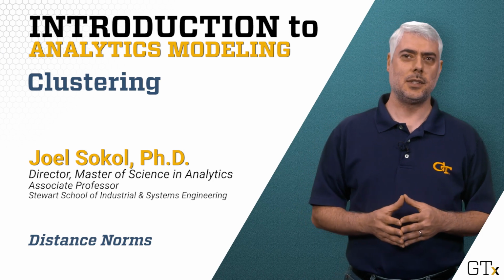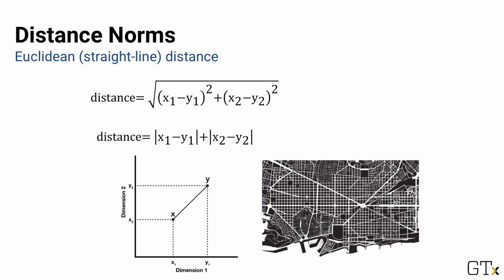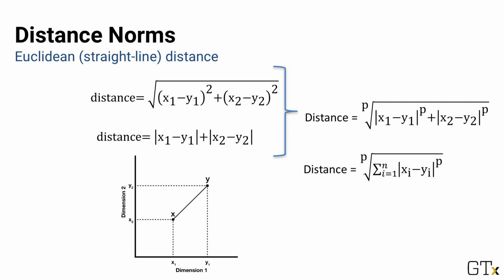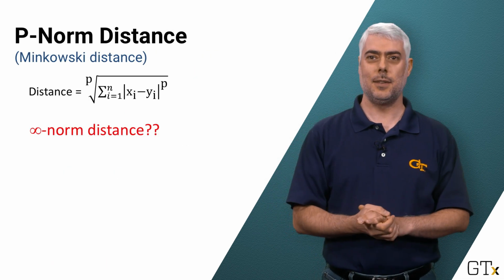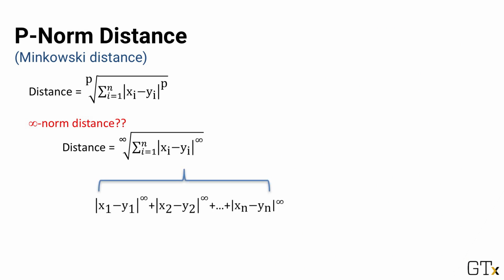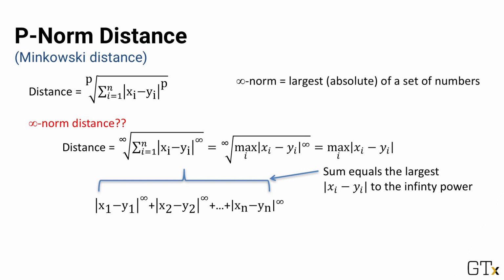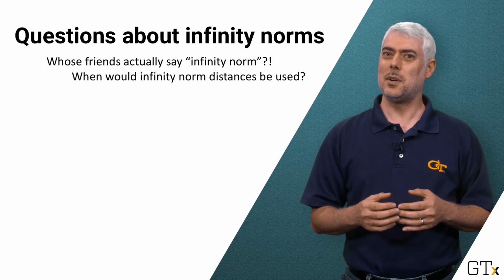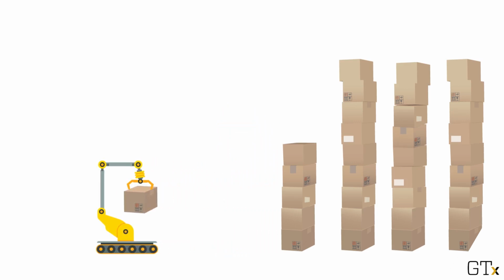GTXISYE82017-V004800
OMSA_M4_L2_DistanceNorms_ver2.mp4